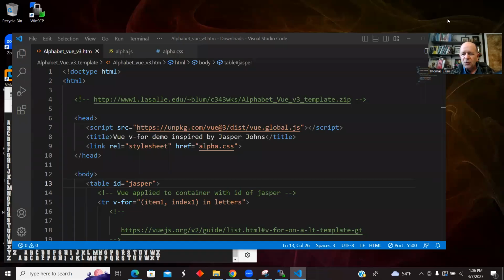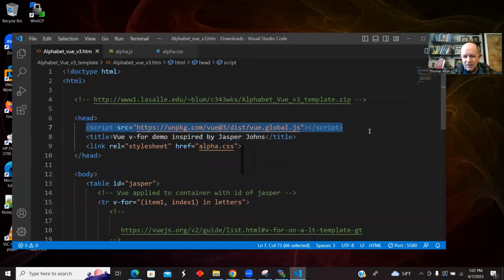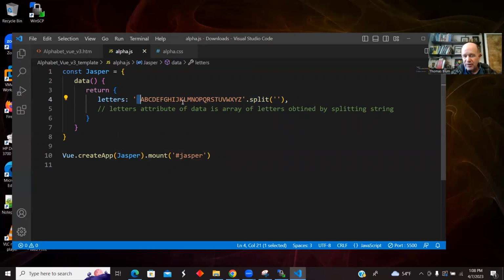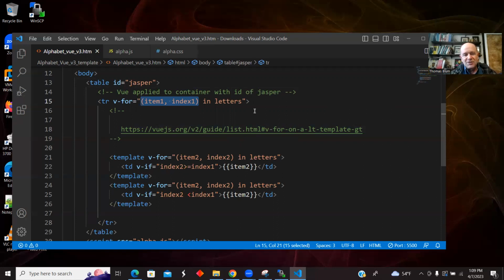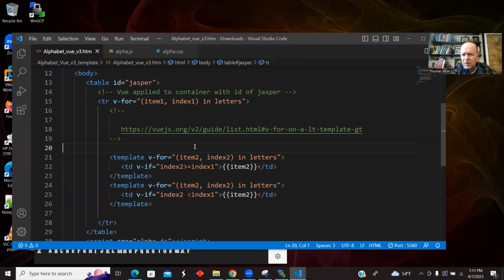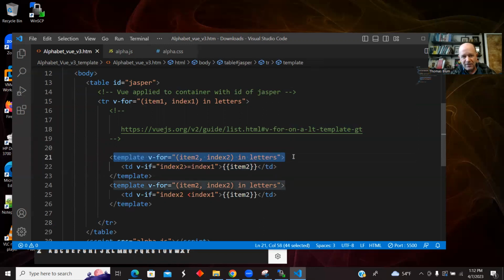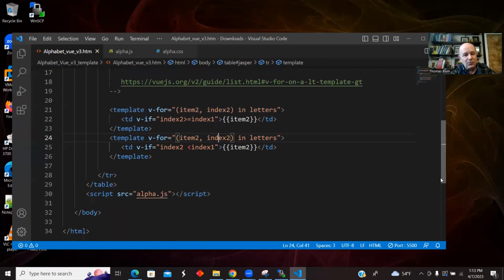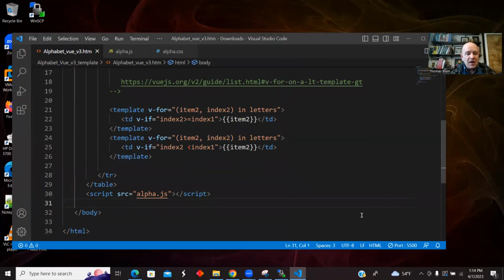VUE Demo: Jasper Johns Alphabet -- demoes v-for, v-if and template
In this video we look at an HTML page that uses VUE to generate a table of alphabet letters reminiscent of an art work by Jasper Johns. The only data is an array of characters created by splitting an alphabet string. We use the v-for construct to loop over this array and create a set of table rows (tr elements). A generic row finishes off one alphabet and then starts another. This was achieved with two loops and a condition on each. In order to have both v-for (loop) and v-if (condition), we brought in the concept of template. The template supported the v-for structure, and then within that loop we placed a cell element (td) with a v-if to apply the condition.